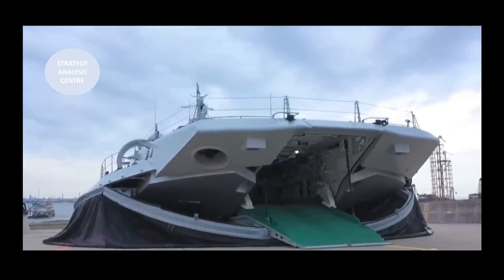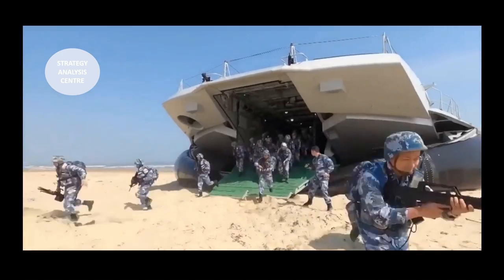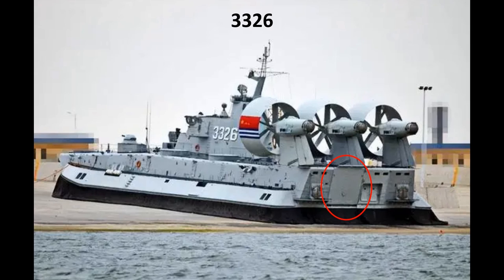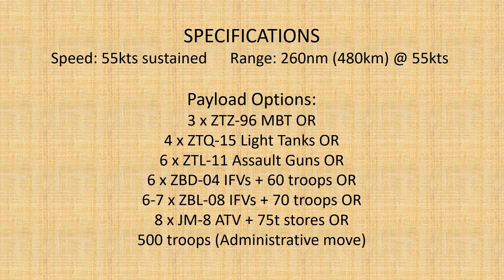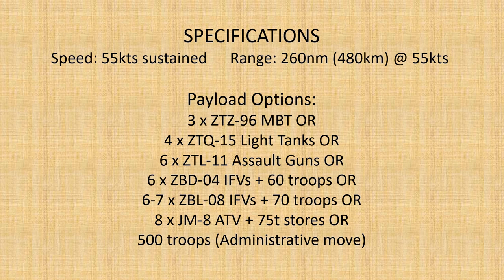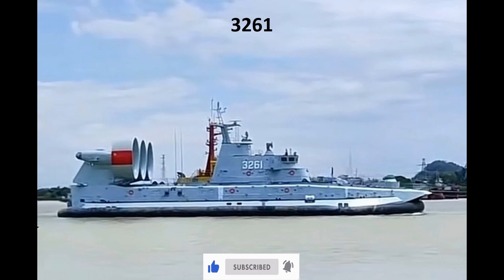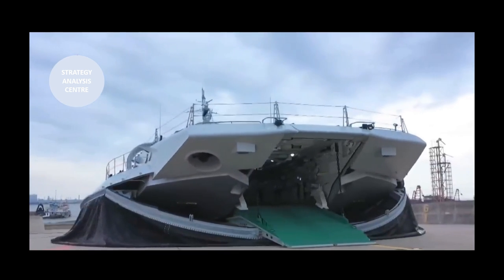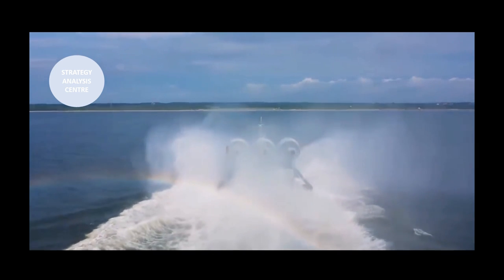China's Mega Hovercraft Type 728 LCAC - is it any good?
China has started domestic production of the Zubr LCAC and is now the largest operator. How many will China build, and where will they be stationed?

References:
Image of 3260 @水雷屋
Image of 3261 @xx笑而不语xx